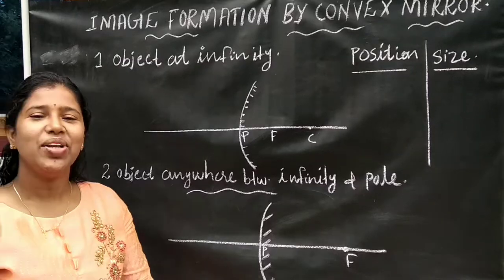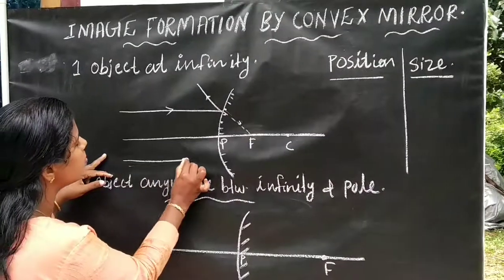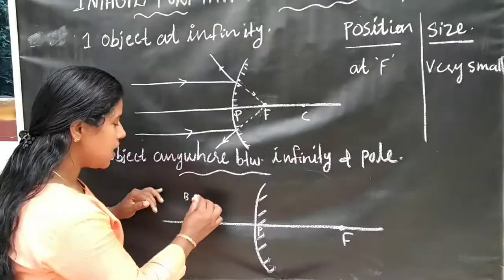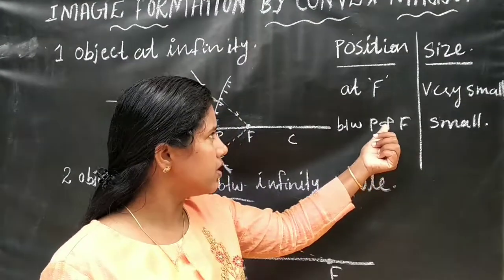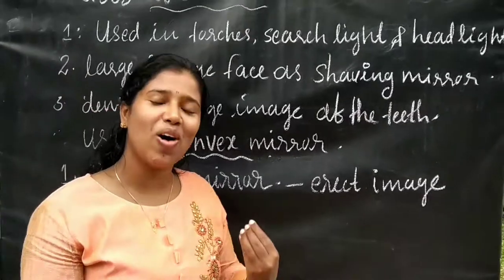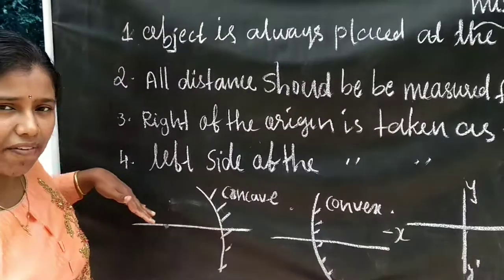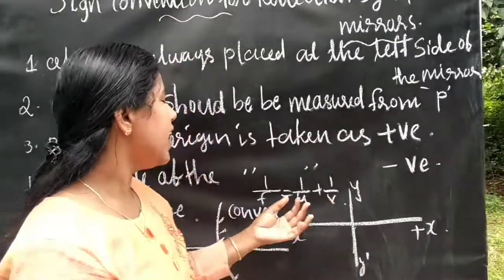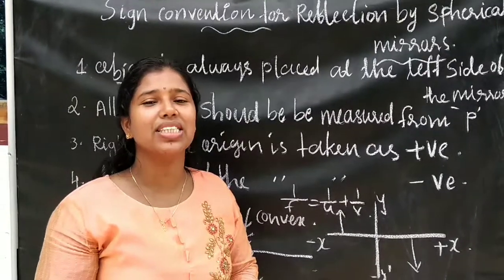CBSE CLASS X PHYSICS : IMAGE FORMED BY CONVEX MIRROR. (SHINY SHINE)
Image formed by convex mirror, sign convection by spherical mirrors.